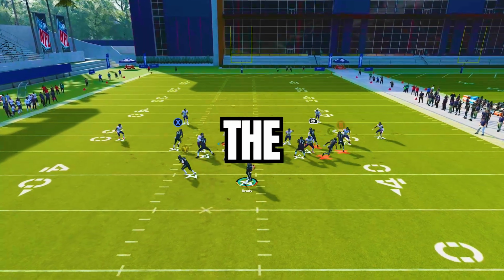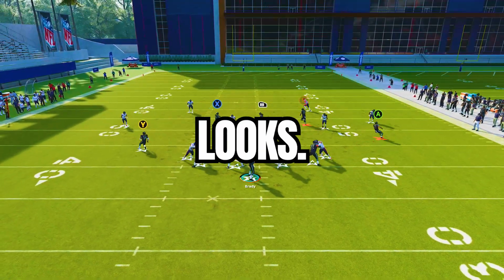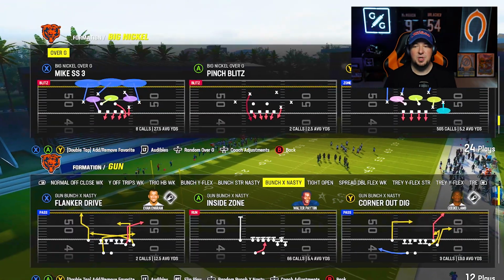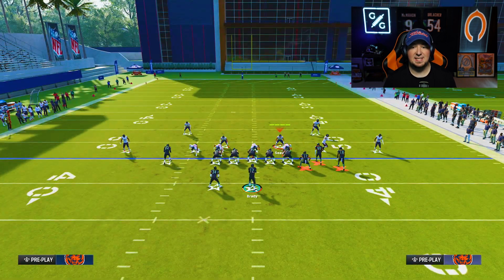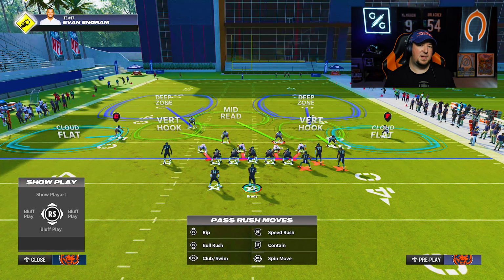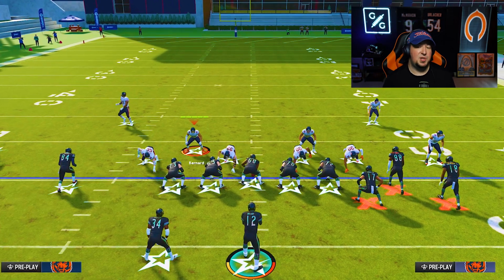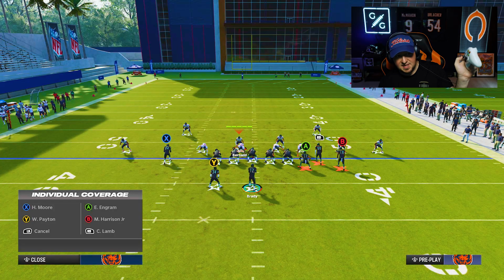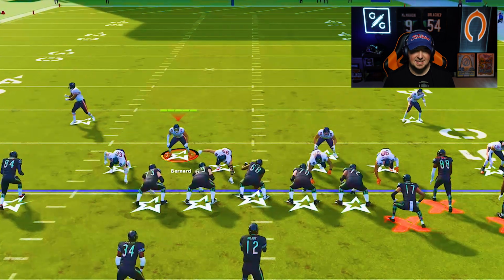NEW Blitz Setup From Big Nickel Over G (Madden 24)